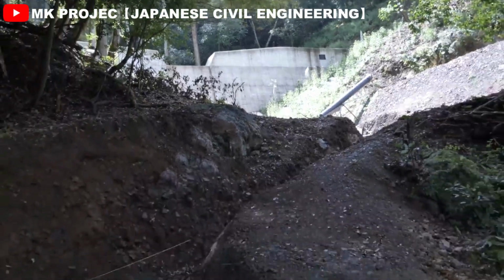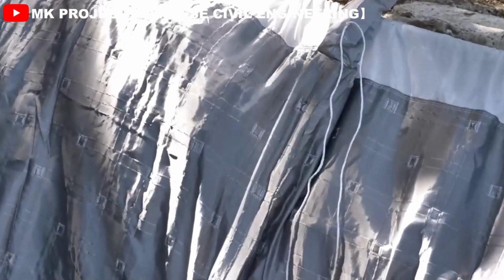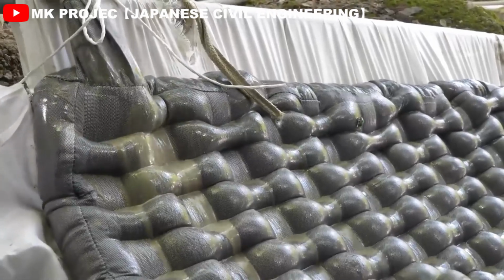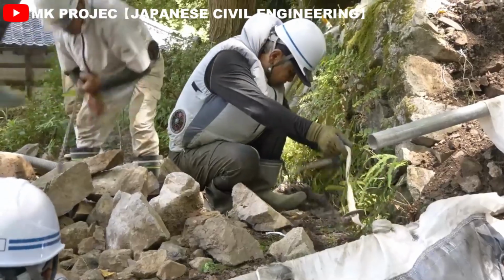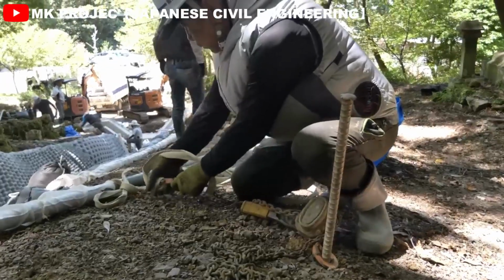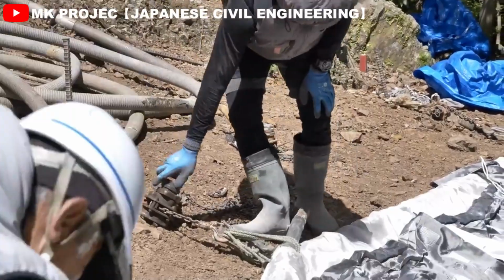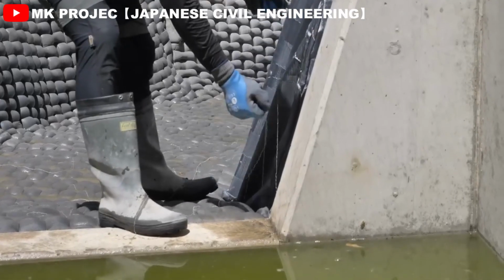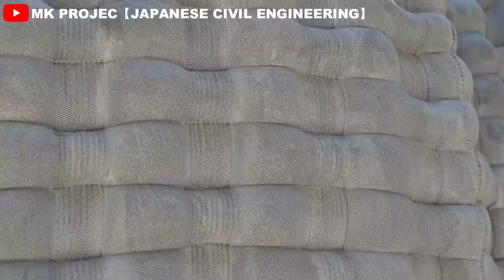How Japan Built A Canal In Just 2 Days Using Fabric Formwork: Engineering At Its Peak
“Could You Build a Reinforced Canal in Just 2 Days?”

In this stunning civil engineering showcase, Japan’s MK Project demonstrates how a weeks-long canal build can be completed in just 2 days; thanks to an advanced method called fabric formwork. This technique replaces traditional wooden molds with a pre-shaped synthetic fabric that gets filled with concrete, creating smooth, durable, and fast-flowing channels.

The process doesn’t just save time; it enhances strength, speeds up curing, and reduces labor costs. Technicians monitor every pour in real time while battling summer heat with battery-powered cooling vests. The result? A monsoon-ready, earthquake-resistant canal built faster, cheaper, and stronger than ever.

WELCOME MESSAGE FOR THIS CHANNEL:
Welcome to Klifs Tech! Dive into our world of inventions, gadgets, and cutting-edge technology. We take pride in crafting high-quality videos with engaging scripts, precise narration, and expert editing. Each video is carefully reviewed to ensure you get the best content. Thanks for being part of our tech adventure!

If you’ve searched for “next-gen construction methods,” “Japanese engineering innovation,” or “how to use fabric formwork,” this build is your answer. It’s not just construction; it’s the future of infrastructure.